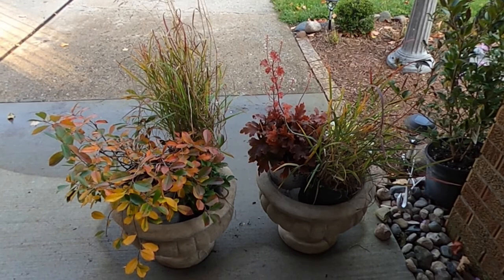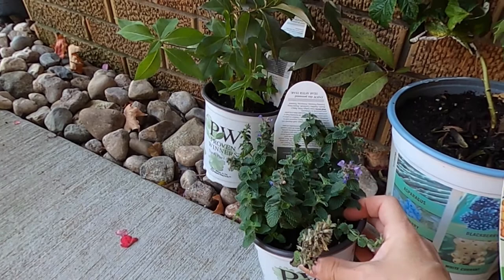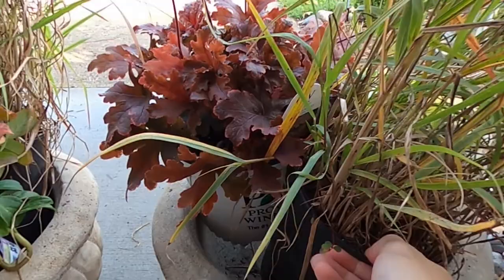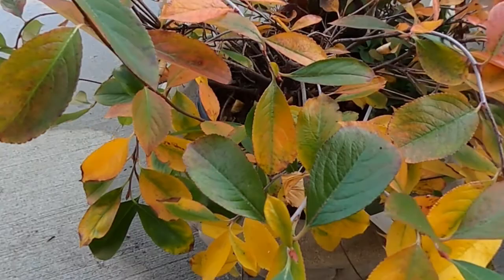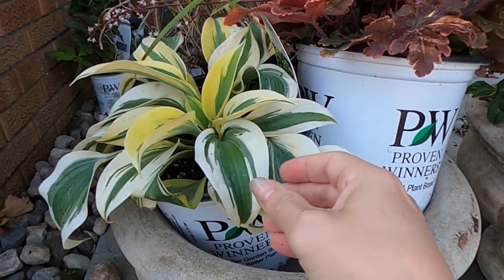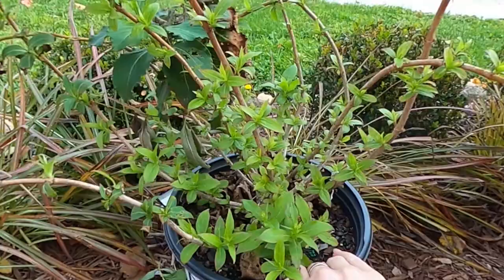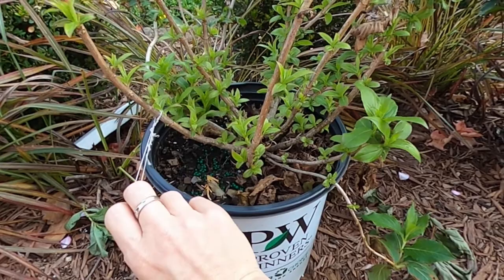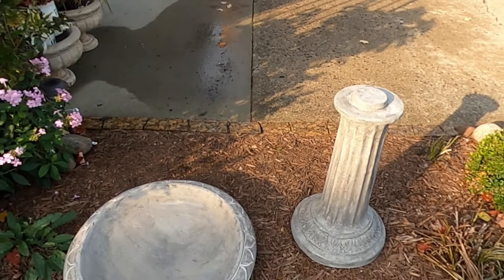More New Plants and Concrete Urns for Fall!! 🍁🏺🍂 // Suburban Oasis October 2020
Even with it getting colder, I still have a little time to plant and enjoy so I picked up some new plants and concrete urns and a concrete bird bath for my yard.  I am excited to show you what I got from Lowe's and our local Horrock's.